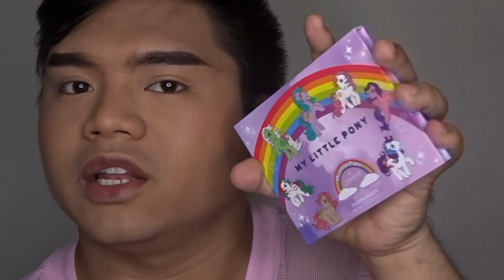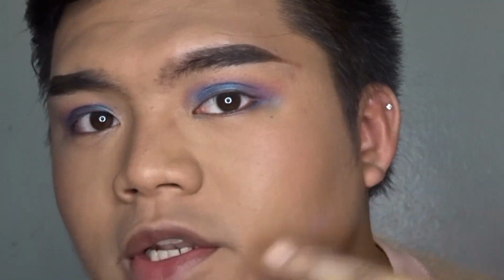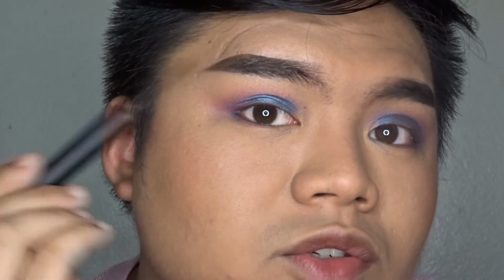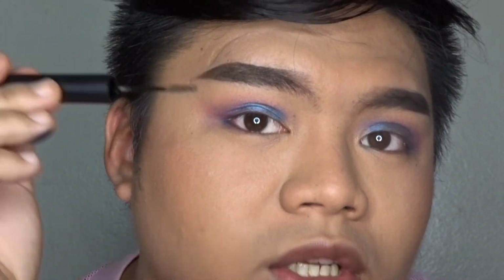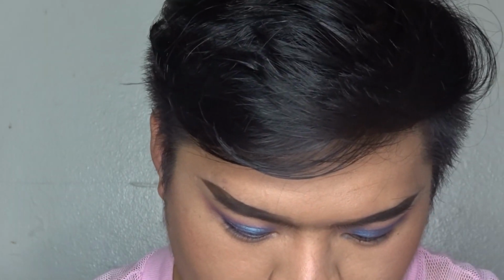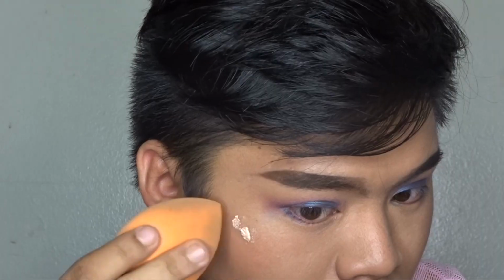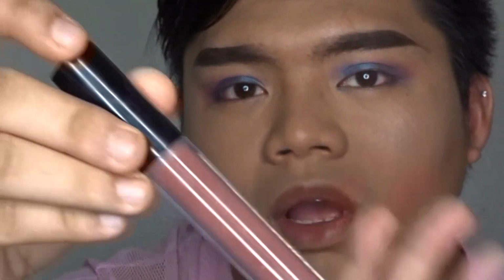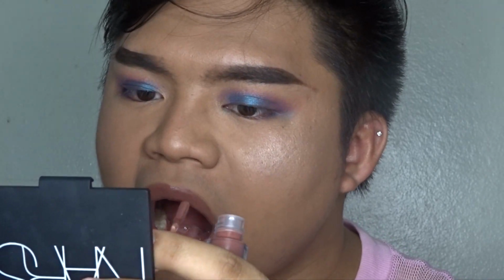April Boxycharm Unboxing | ItsWAWA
Hey guyssss! Here's another boxycharm unboxing for you guys. I feel like I am getting better and better every time I film these kinds on videos. It's kind of like a practice to me. I hope you guys will enjoy watching it.